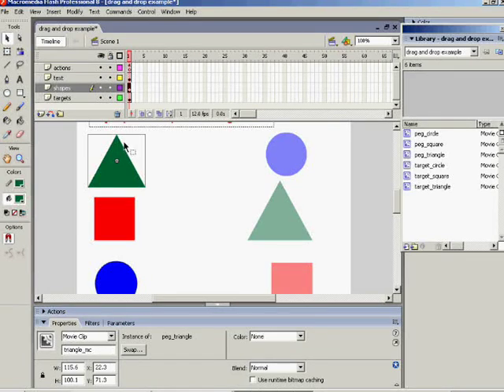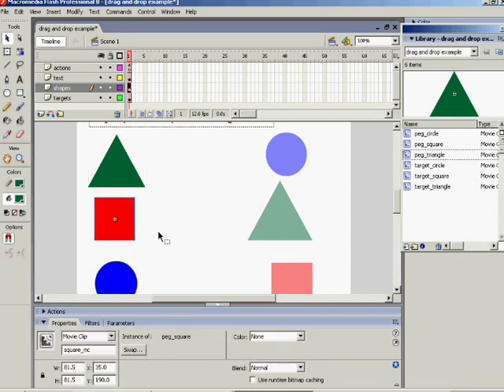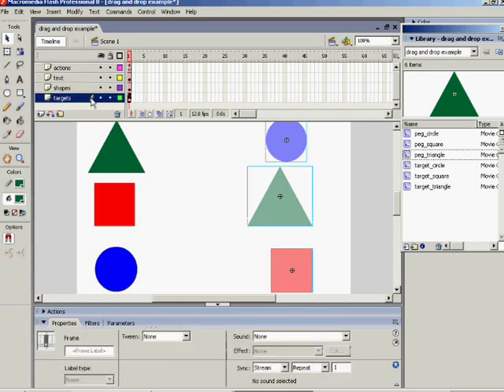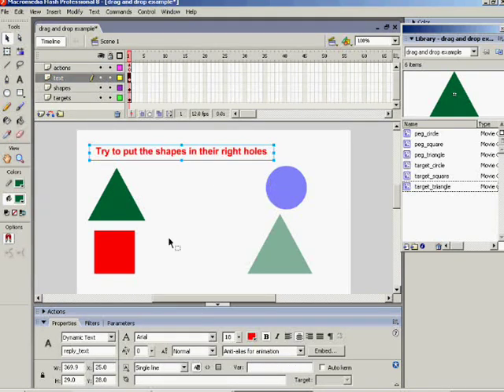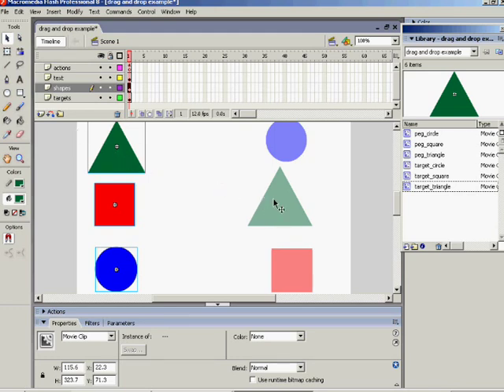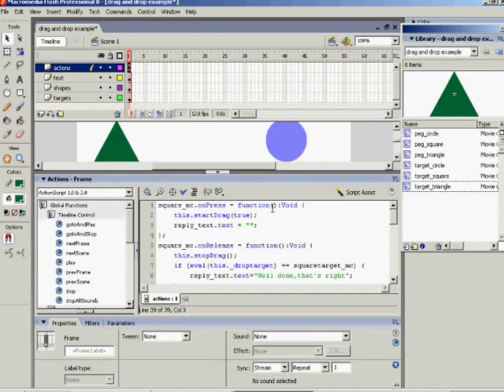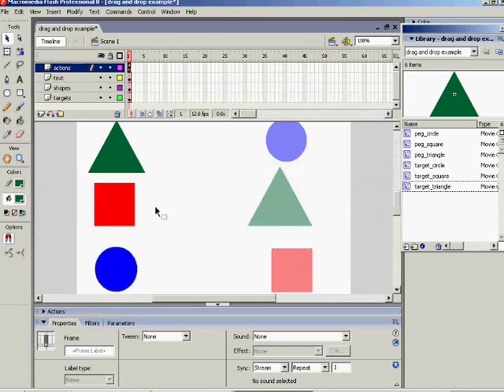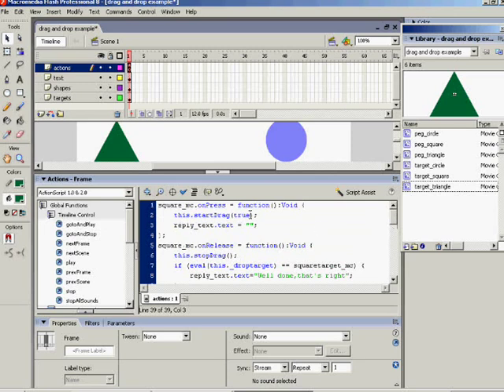how to Drag and drop tutorial on Macromedia flash PART 1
this is a tutorial on how to Drag and drop tutorial on Macromedia flash. for any more help, PM or post a comment.